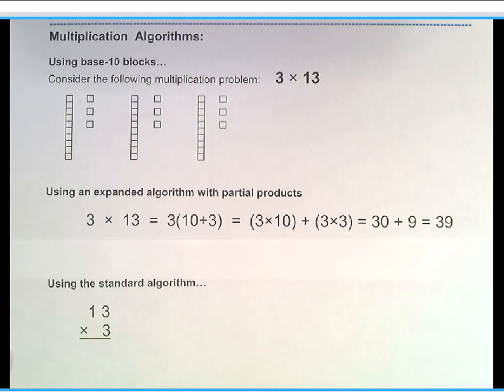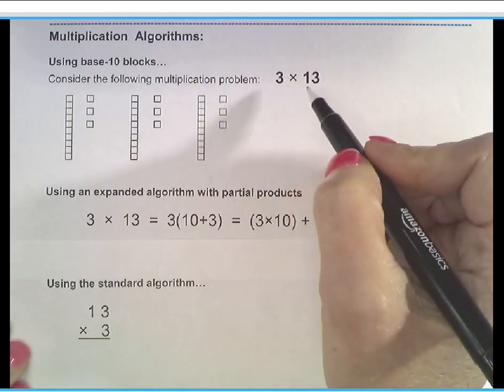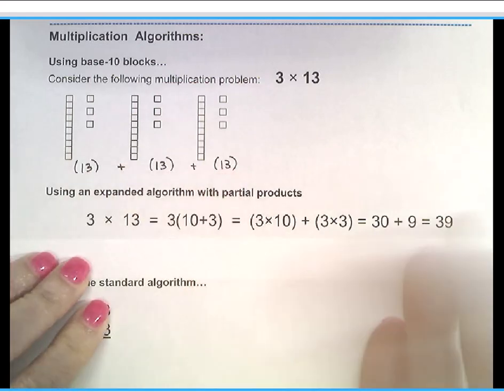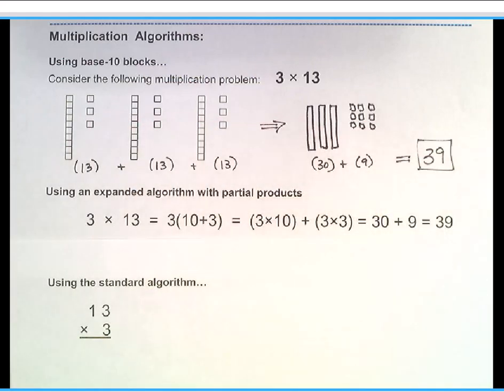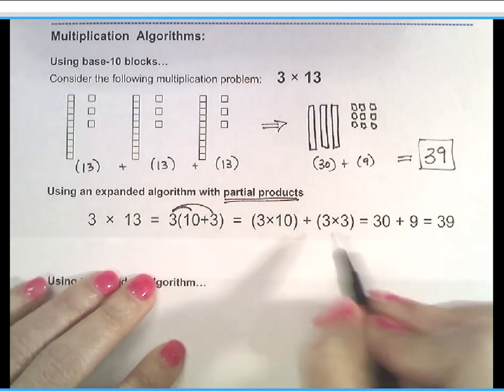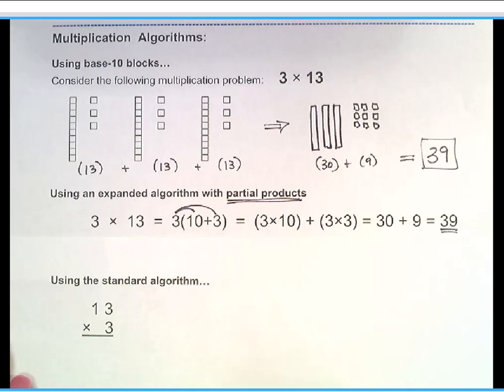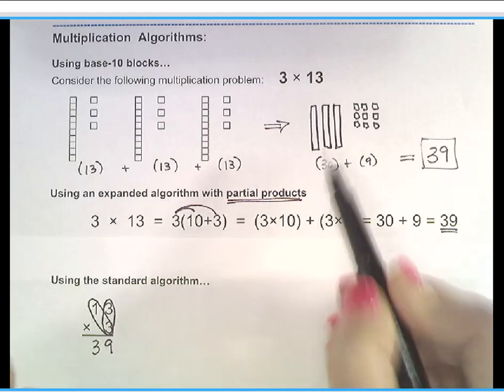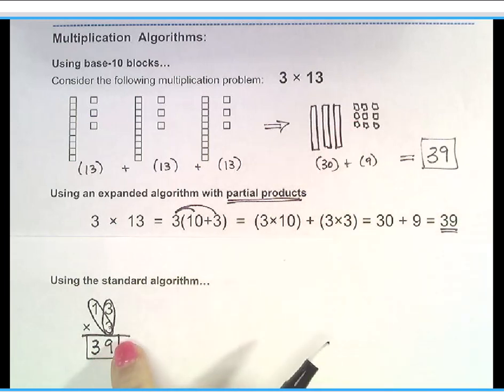Multiplication Algorithms - part 1